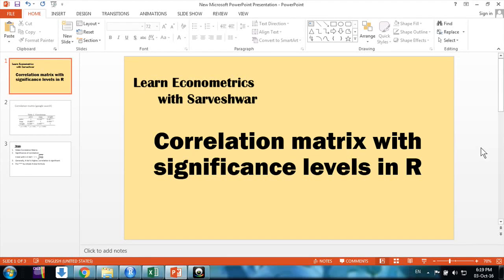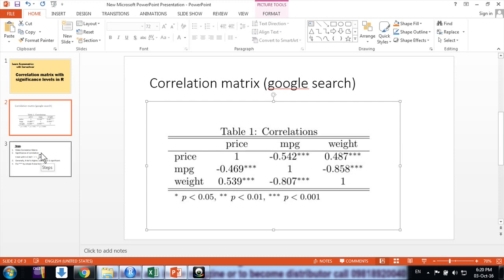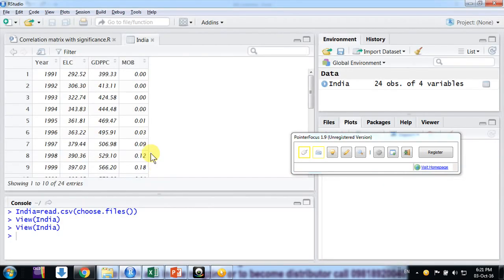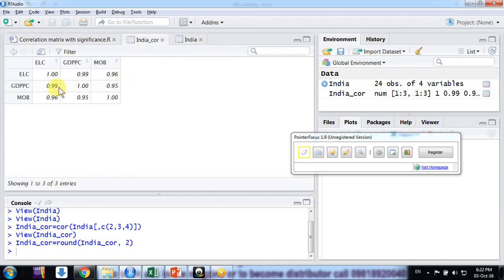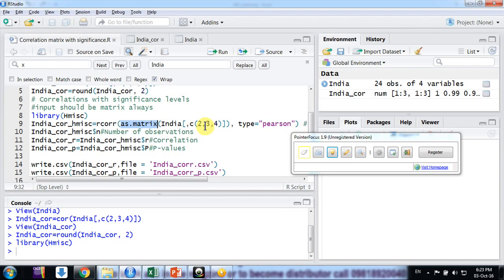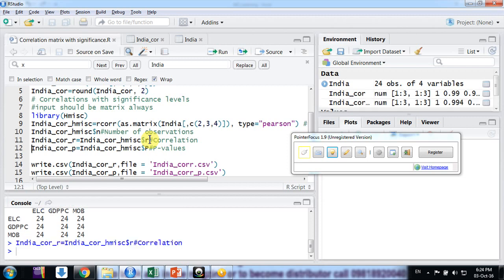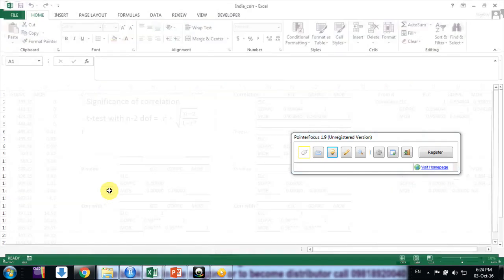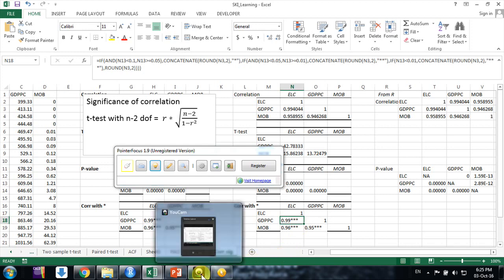Correlation matrix with significance levels in R Studio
Hello Researchers,
This video tells how to make a correlation matrix in R-Studio with significance levels or *** values. It is very important when we present the correlation matrix in our research paper.